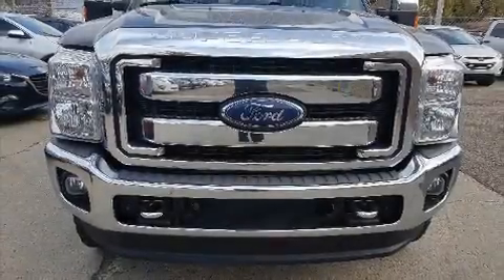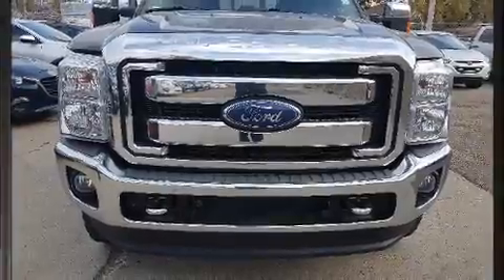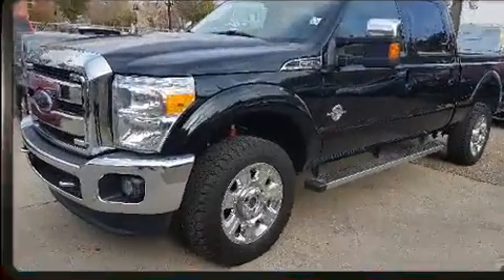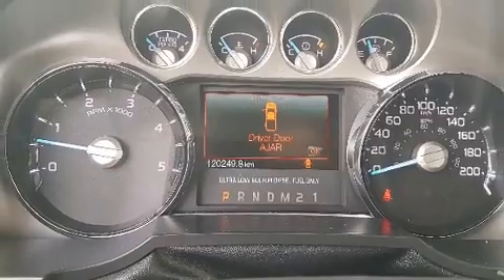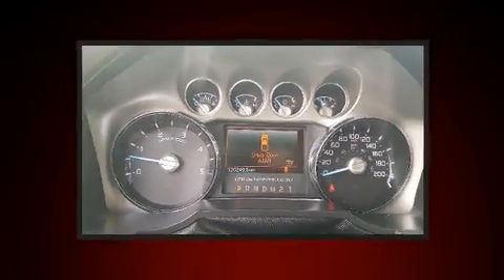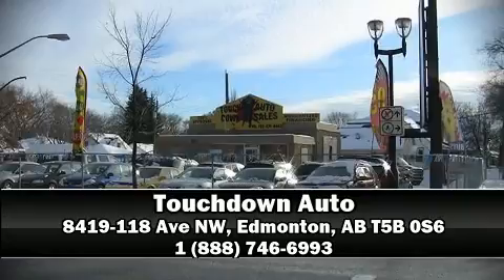2016 Ford F-350 Lariat in Edmonton, AB T5B 0S6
Touchdown Auto
8419-118 Ave NW

Here's a great deal on a 2016 Ford F-350. It features an automatic transmission, 4-wheel drive, and a powerful 8 cylinder engine. All of the premium features expected of a Ford are offered, including: front and rear reading lights, variably intermittent wipers, a rear step bumper, an outside temperature display, an overhead console, a trailer hitch, and more. Safety equipment has been integrated throughout, including: head curtain airbags, front side impact airbags, traction control, brake assist, ignition disabling, and 4 wheel disc brakes with ABS. Electronic stability control ensures solid grip atop the road surface, no matter how challenging the driving conditions. Our experienced sales staff is eager to share its knowledge and enthusiasm with you. We'd be happy to answer any questions that you may have. Stop in and take a test drive!